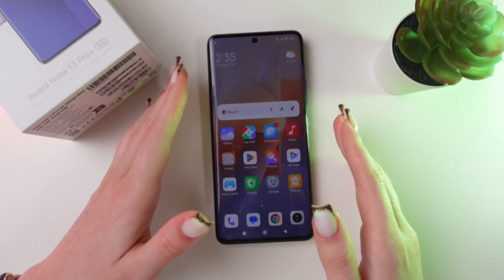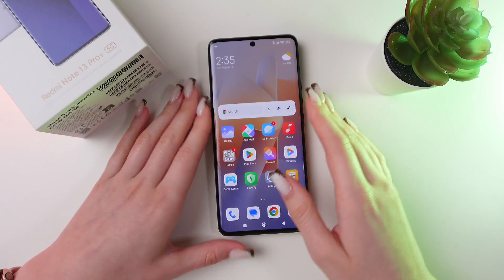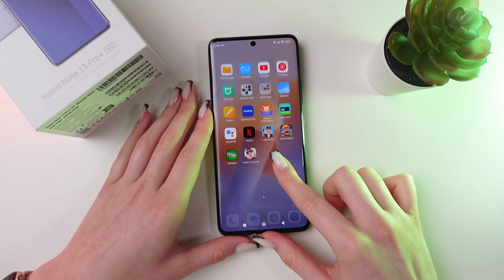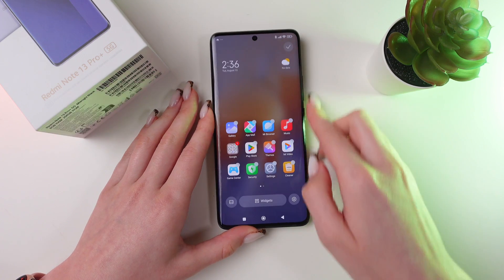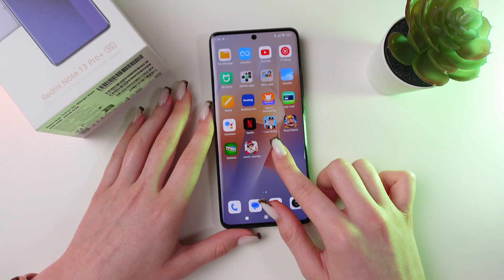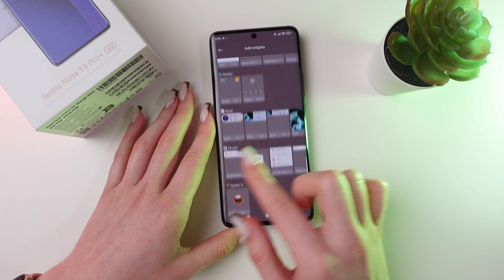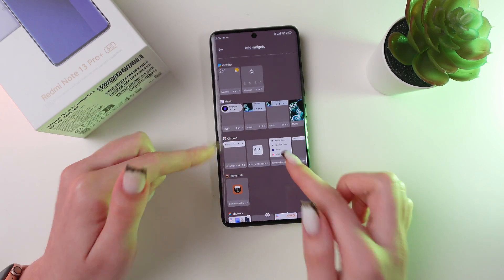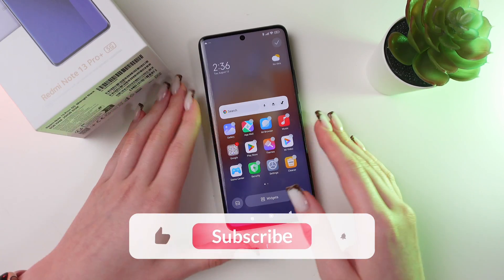How to Remove Google Search Bar on Xiaomi Redmi Note 13 Pro+ 5GA: Simple Guide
Looking to clean up your Xiaomi Redmi Note 13 Pro+ 5G's home screen by removing the Google Search Bar? This easy-to-follow guide shows you how to do it in just a few simple steps. Customize your device to make it truly yours, and enjoy a clutter-free interface. We'll walk you through everything you need to know to hide or remove the Google Search Bar. Say goodbye to distractions and make your home screen look exactly how you want!